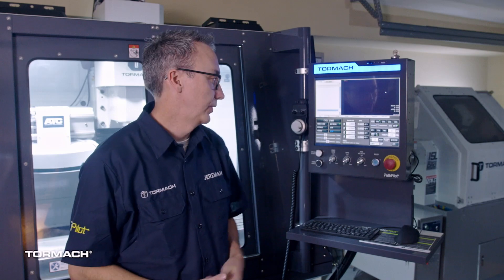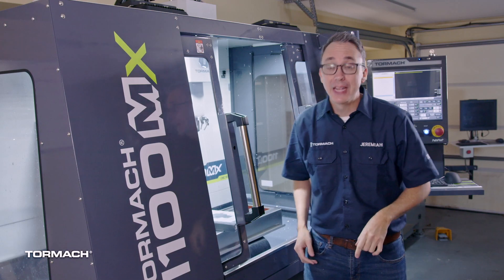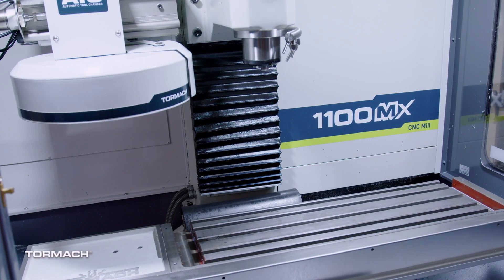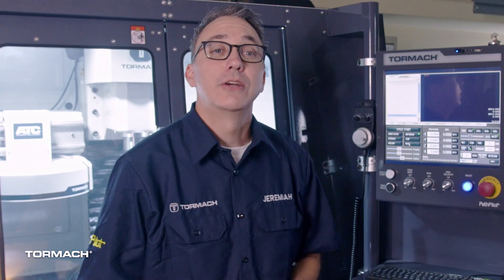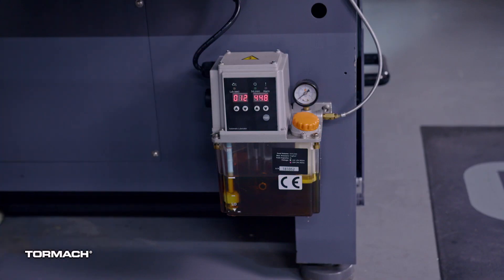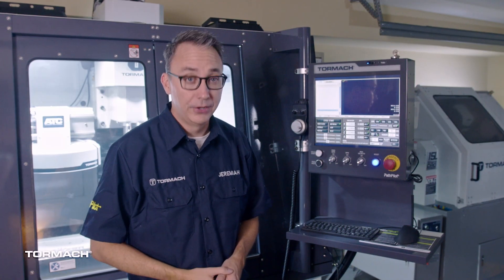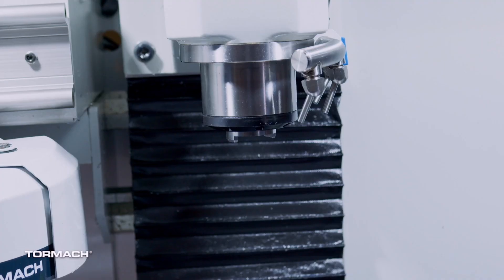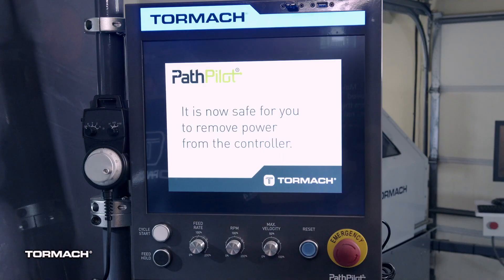Tormach Garage Series, Part 2 | Starting Up Your Tormach Mill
Learn more about the Tormach 1100MX CNC mill - powered by our free PathPilot software

Time to do something, but first we need to turn on the Tormach mill. There's a certain order to powering up your machine and Jeremiah walks you through it. After that, the machine has to be referenced, this can also be called the Home position. It's a fixed point of reference in the machine travels of the Tormach mill.

Jeremiah then explains the importance of lubricating the machine with either the automatic oiler or the manual oiler. The warm up sequence is important to start out a day of machining. It properly lubricates the spindle at a low RPM and sets up a stable temperature for operation. Both of these procedures are important to keep up the lifespan of the machine and to ensure a great cutting surface.

Then finally, Jeremiah explains how to shut down the the Tormach CNC mill by using the proper sequence. All CNC machines have this.

Tormach Garage Series | Starting Up Your Tormach Mill, Episode Two